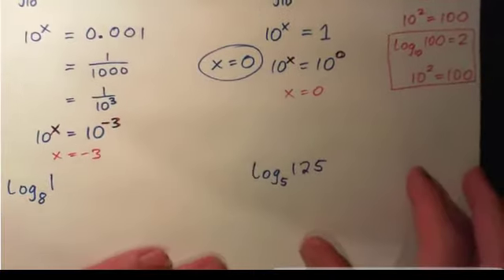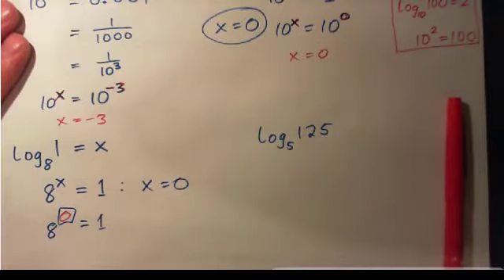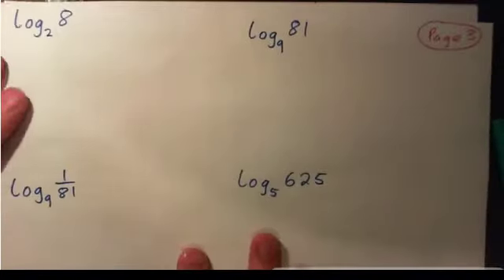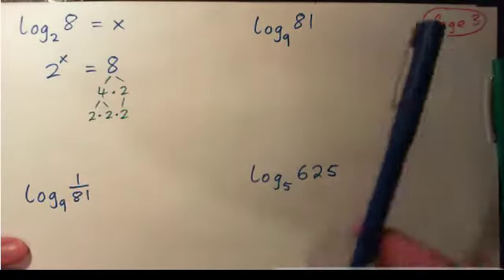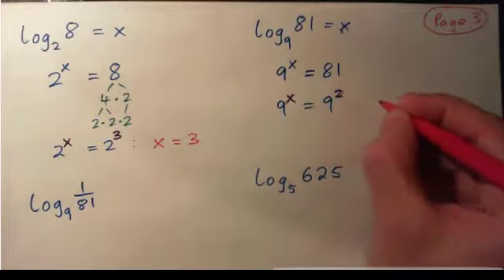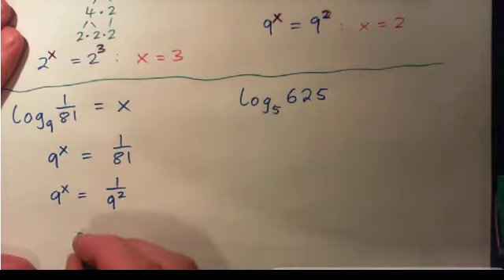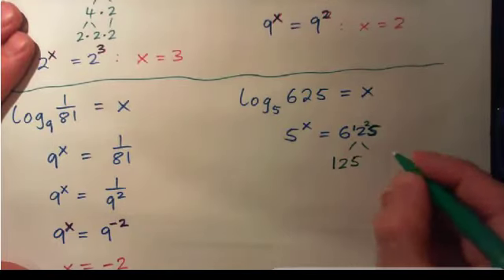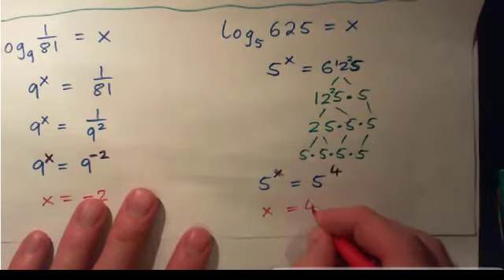Evaluate Logarithms without a Calculator: Logs with Bases of 2, 5, 8 and 9